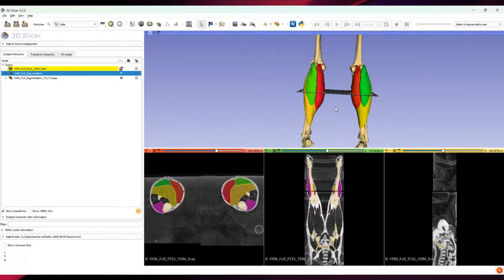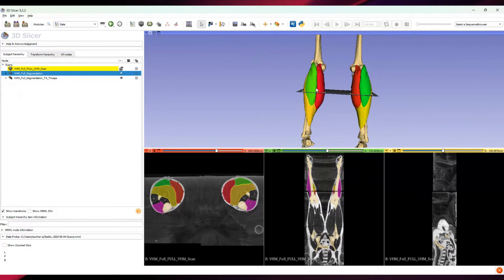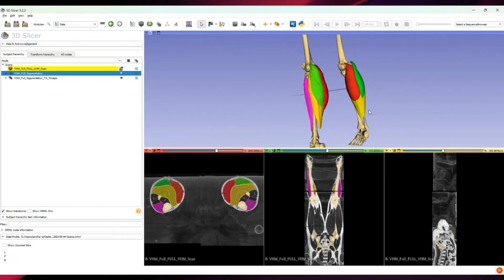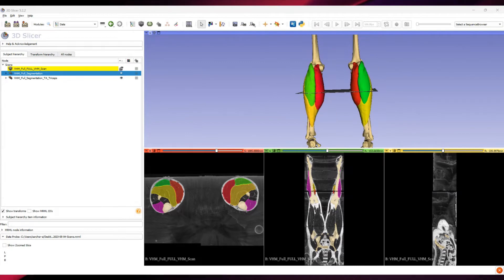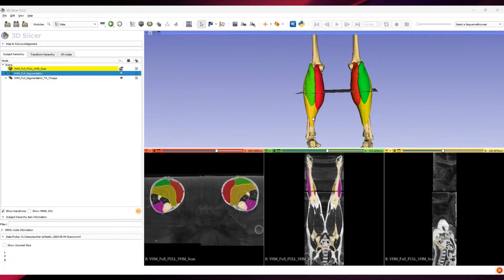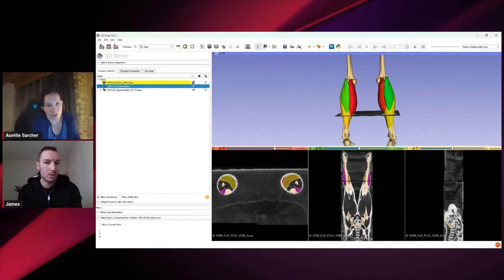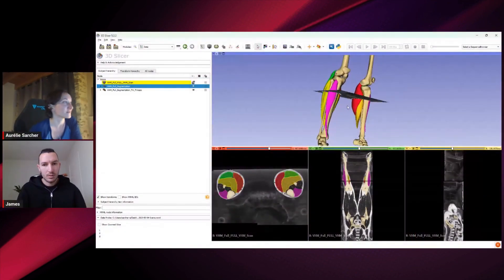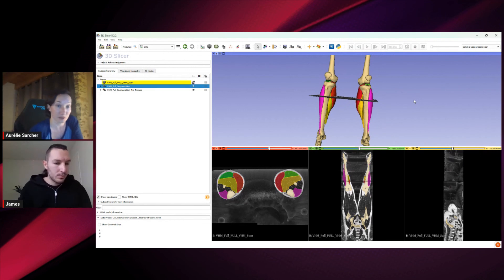A Scientific Exploration Of The Calf And Shin Muscles - James Payne & Aurelie Sarcher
Join the JPD Drum Academy - JPDYTB For 20% Off Bio-mechanic research engineer of the University of Nantes, Aurelie Sarcher talks about the shin and calf muscles that are involved in the double bass drum ankle technique on an interview with James Payne.

If you want to see the full video of the 'Scientific Explanation Of The Ankle Motion' you can find

If you are a member or have already purchased this lesson in the past you will have access to the video free of charge.